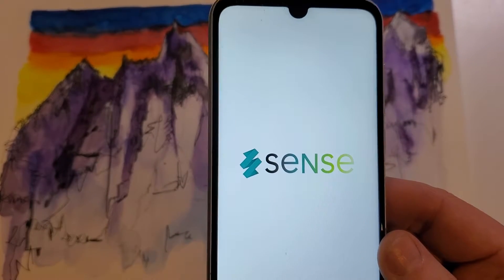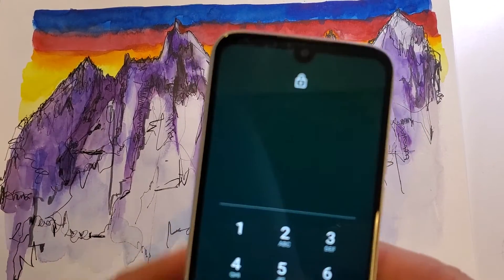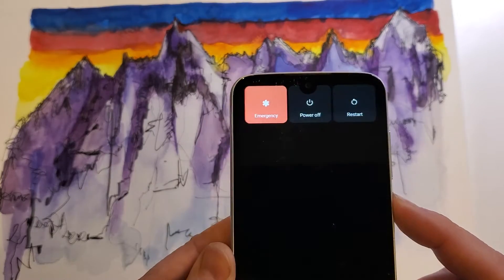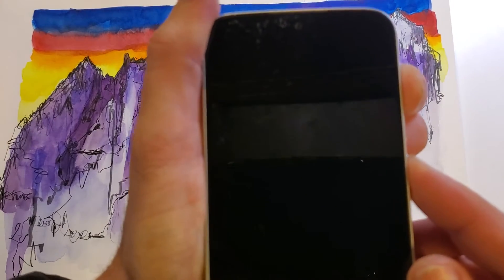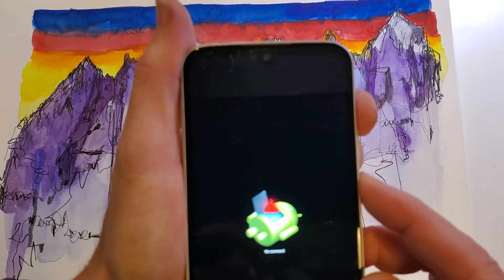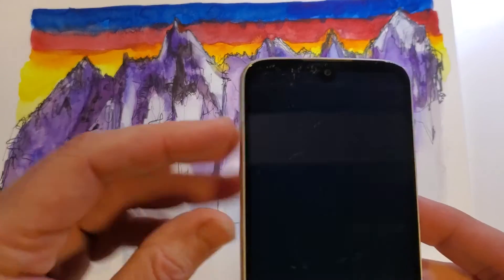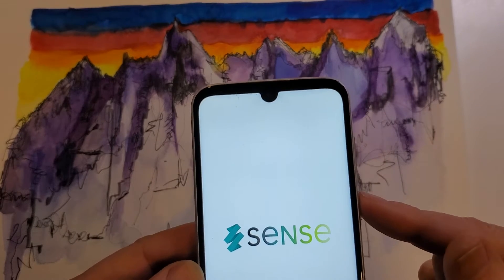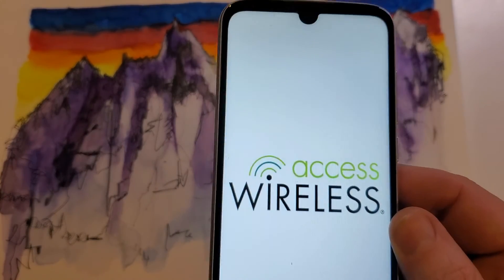Sense by Access Wireless I Forgot my Pin - TW102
How to Factory Reset Hard Reset Sense by Access Wireless